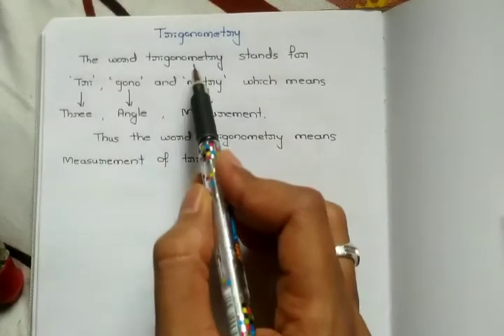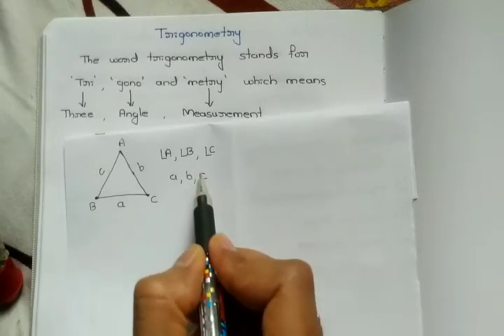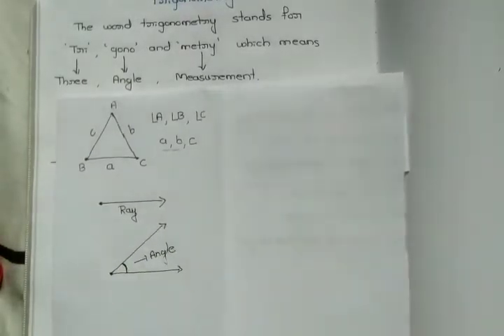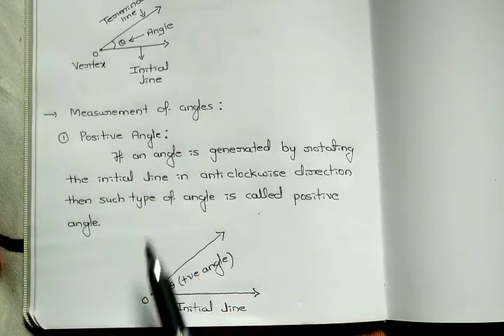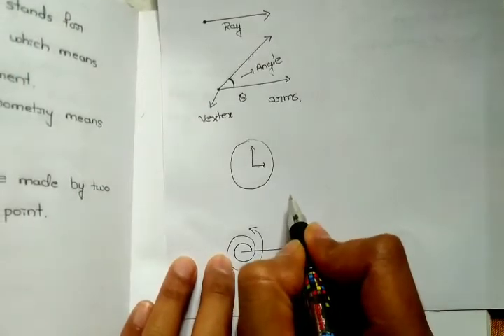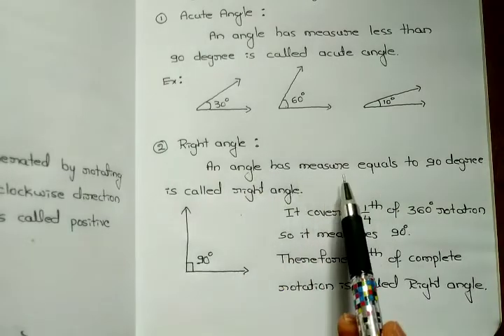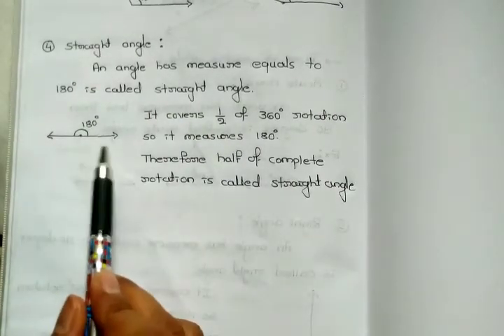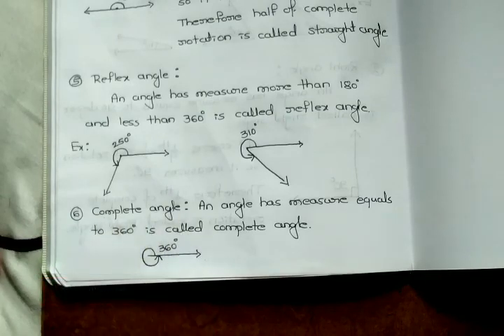Trigonometry / Angle definition & types